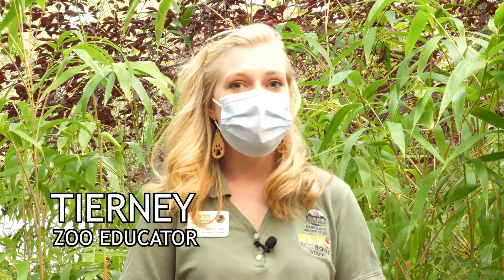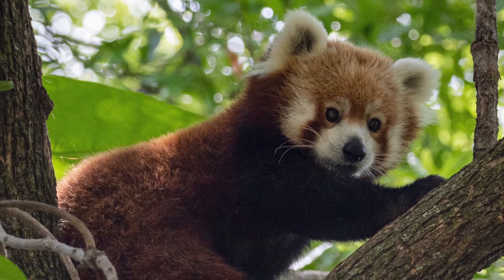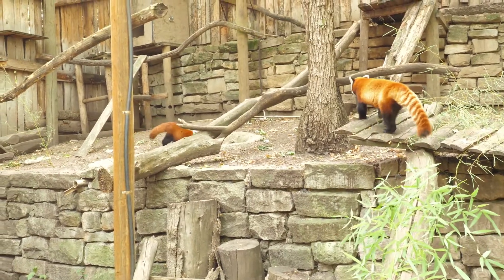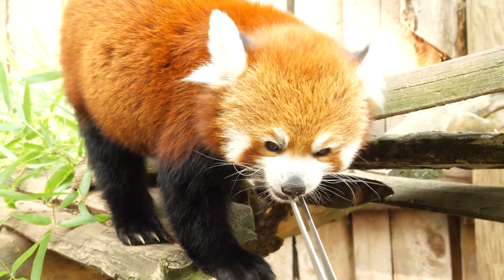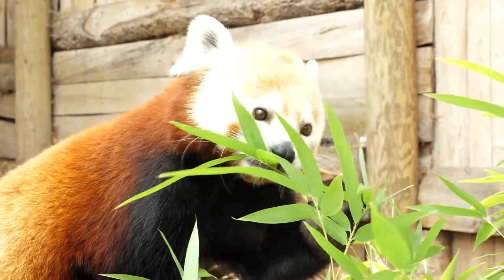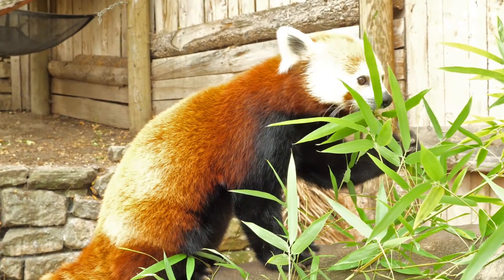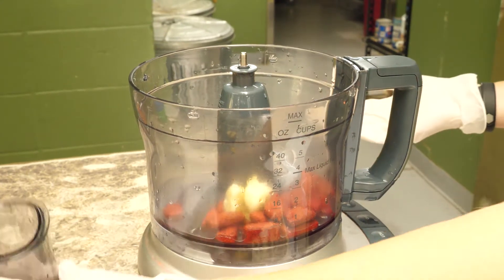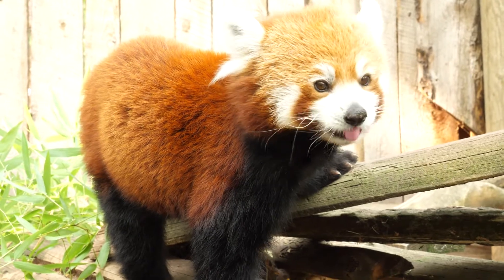Red Panda Adaptations - Zoo to You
Whether you're at school or home, the learning and fun doesn't have to stop! In this video we learn all about red panda adaptations.